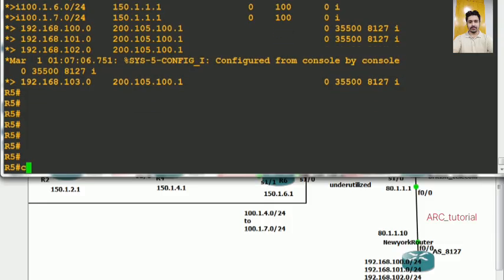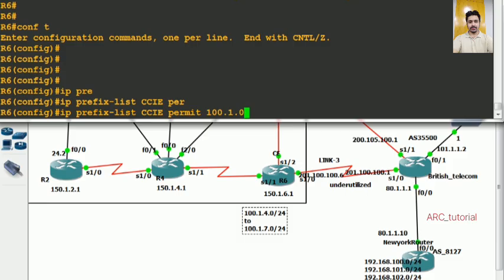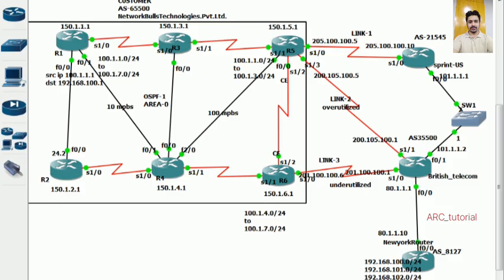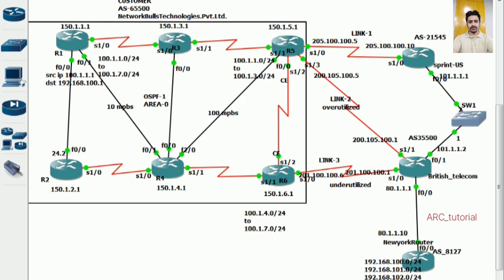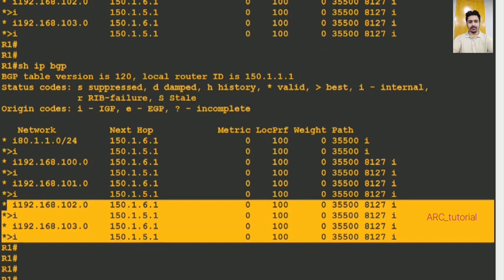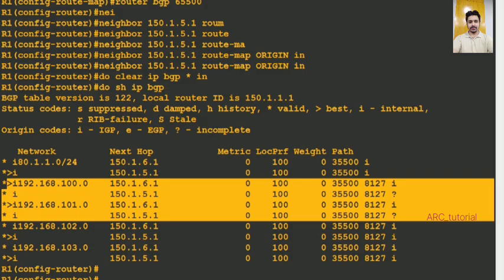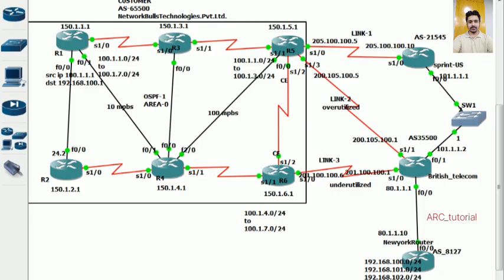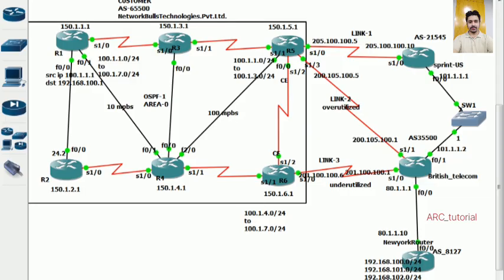11. BGP Day 5(Part 3) by Anirudh Chhillar @ARC_tutorial